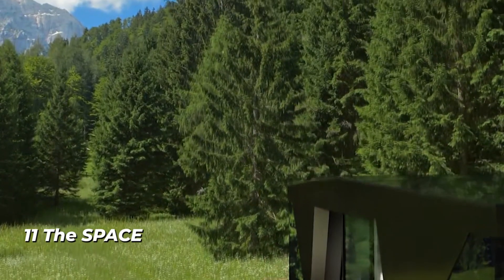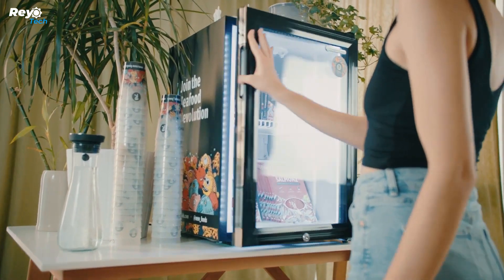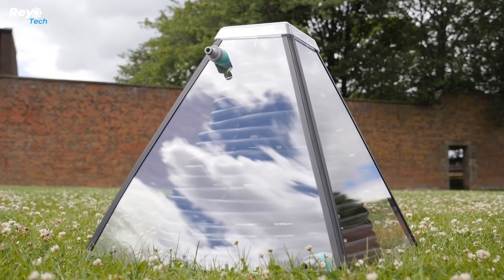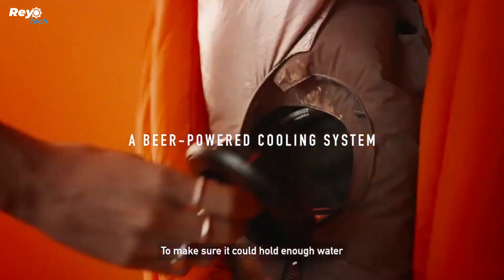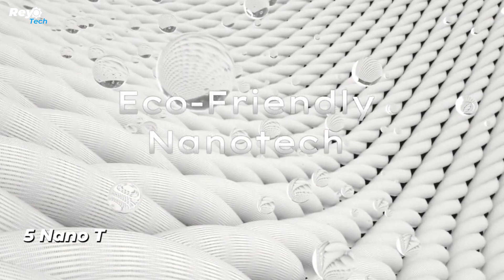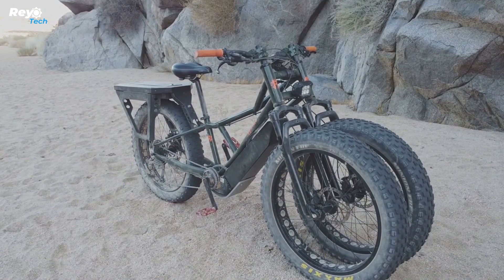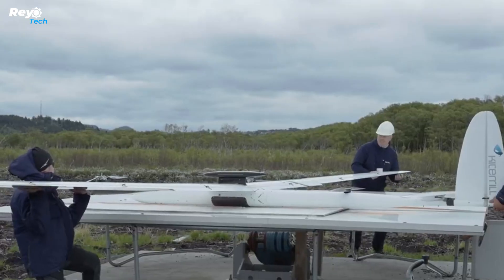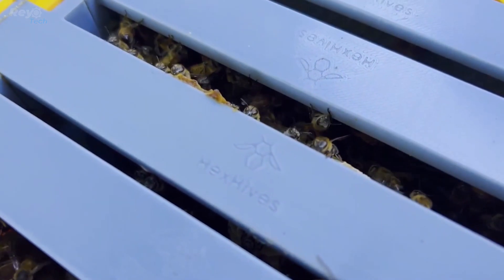Cool Inventions You Should Definitely See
Cool Inventions You Should Definitely See 2023

11 The SPACE
10 THE FILET
9 SolarisKit
8 Sealhyfe
7 Summer Puffer
6 Tethys
5 Nano T
4 Rungu Dualie
3 Honda Motocompacto
2 Kitemill
1 Hex Hives